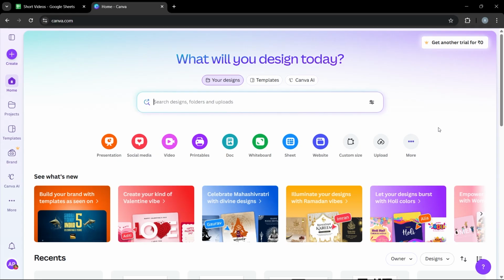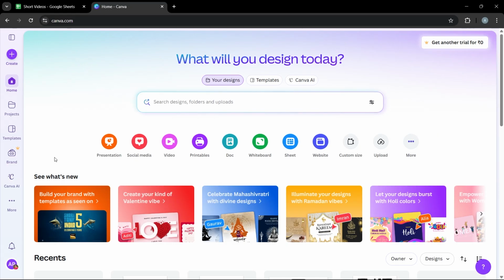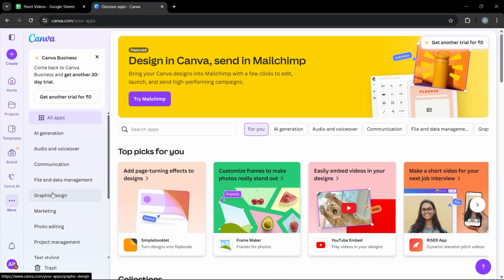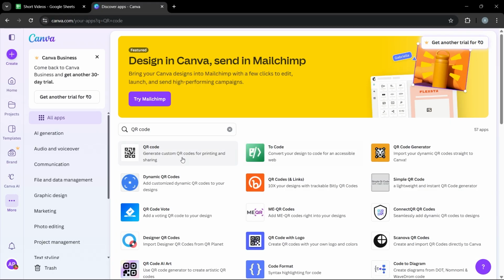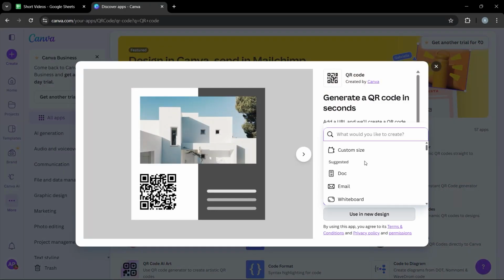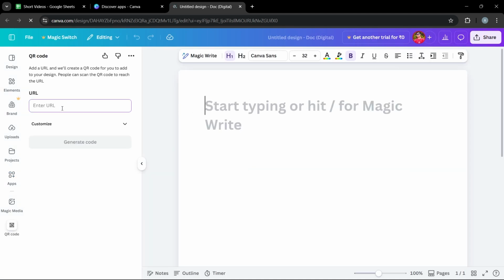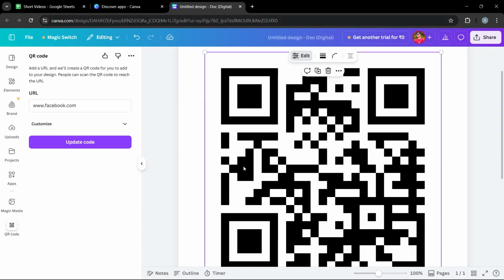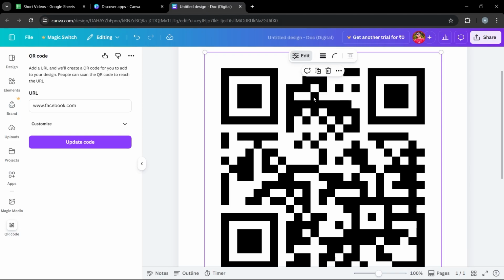How to Create a QR of any link using Canva for Free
Want to create a QR code of any link using Canva for free? In this tutorial, I’ll show you how to generate a QR code directly inside Canva without using any external tools.

You can create QR codes for websites, YouTube videos, Instagram profiles, payment links, or any URL — completely free.

In this video, you’ll learn:
- How to generate a QR code inside Canva
- Where to find the QR Code app in Canva
- How to customize and resize your QR code
- How to test your QR code before downloading
- How to export in high quality for print or digital use

Create clean and professional QR codes directly inside Canva in seconds.

Join us as we explore the features and best practices for using Canva effectively.